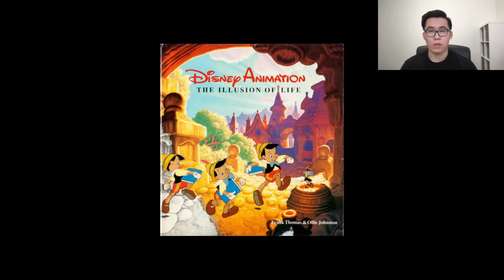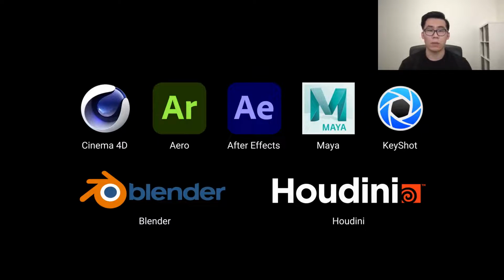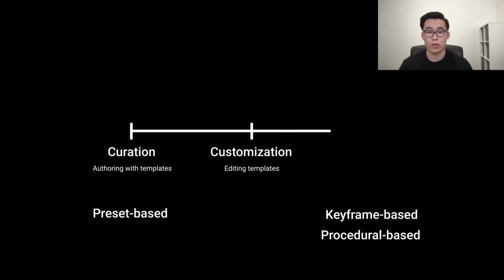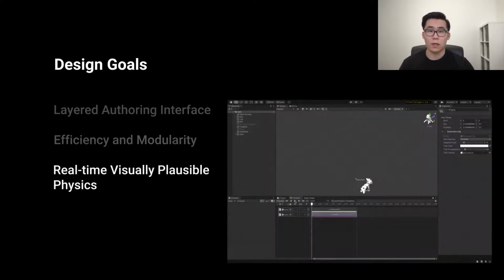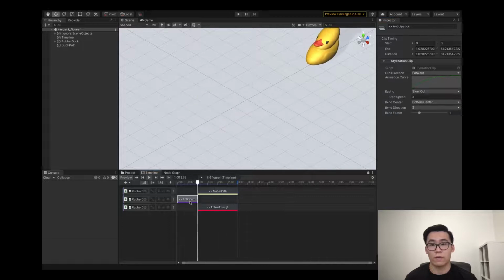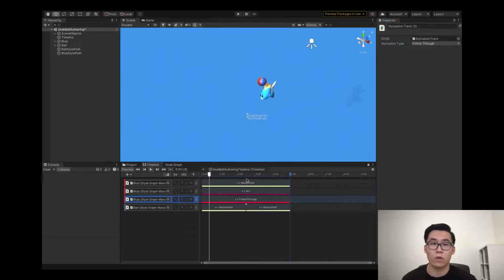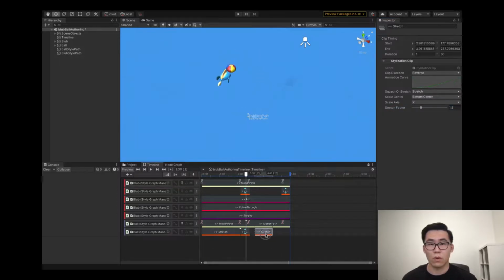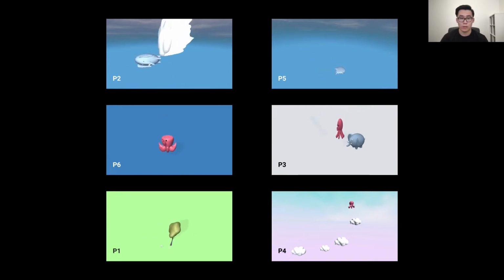A Layered Authoring Tool for Stylized 3D animations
Jiaju Ma, Li-Yi Wei, Rubaiat Habib Kazi

Session: Creativity Support

Abstract
Guided by the 12 principles of animation, stylization is a core 2D animation feature but has been utilized mainly by experienced animators. Although there are tools for stylizing 2D animations, creating stylized 3D animations remains a challenging problem due to the additional spatial dimension and the need for responsive actions like contact and collision. We propose a system that helps users create stylized casual 3D animations. A layered authoring interface is employed to balance between ease of use and expressiveness. Our surface level UI is a timeline sequencer that lets users add preset stylization effects such as squash and stretch and follow through to plain motions. Users can adjust spatial and temporal parameters to fine-tune these stylizations. These edits are propagated to our node-graph-based second level UI, in which the users can create custom stylizations after they are comfortable with the surface level UI. Our system also enables the stylization of interactions among multiple objects like force, energy, and collision. A pilot user study has shown that our fluid layered UI design allows for both ease of use and expressiveness better than existing tools.